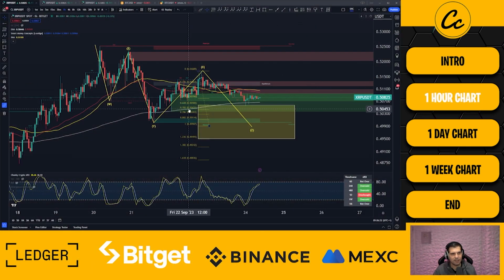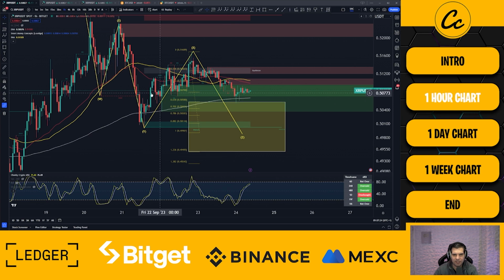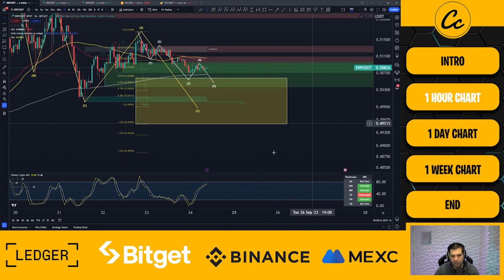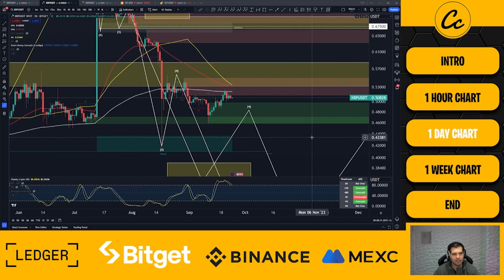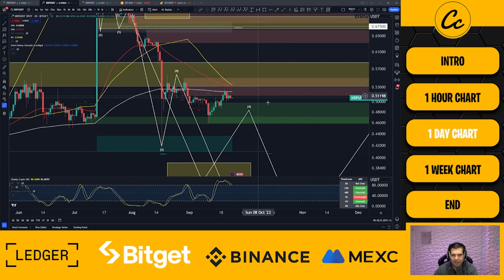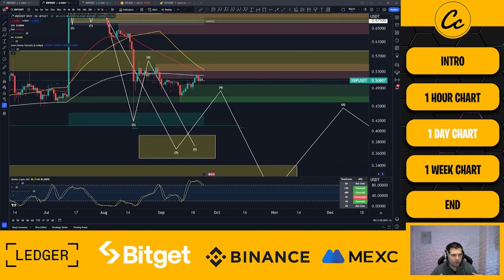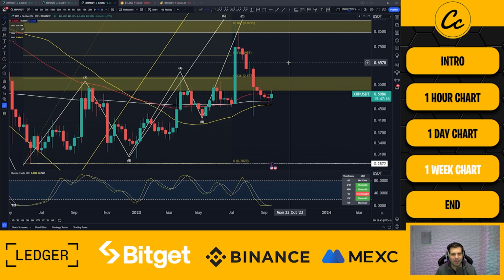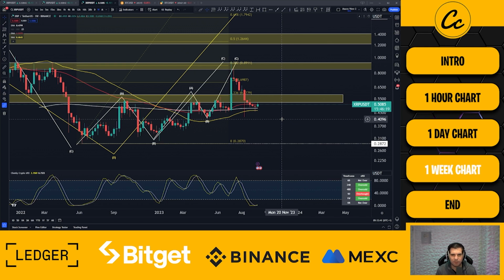XRP Video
📚 Learn Trading & Crypto:

Educational resource only – no guarantees of financial outcome.

Timestamps